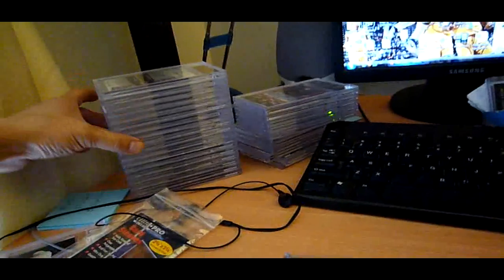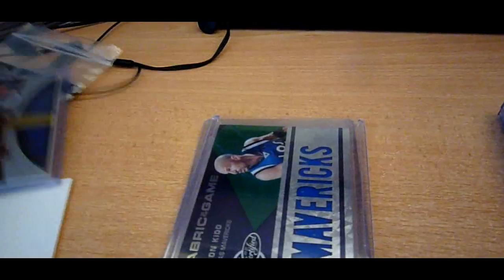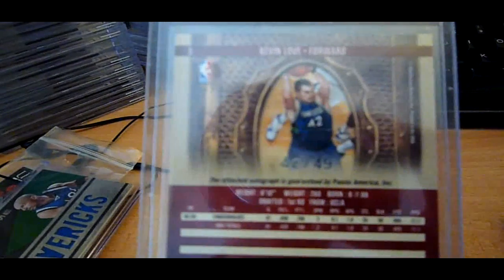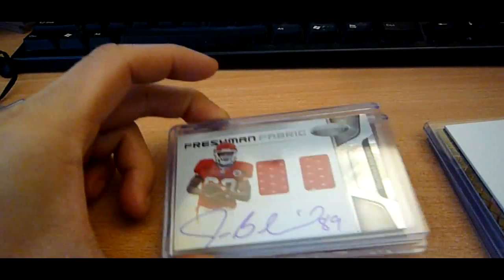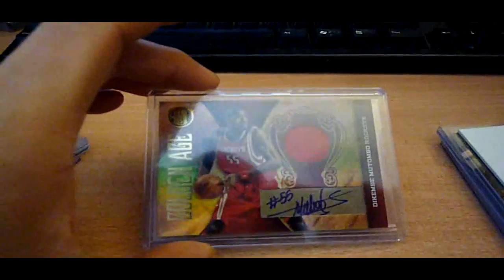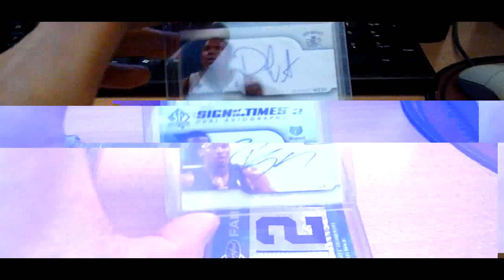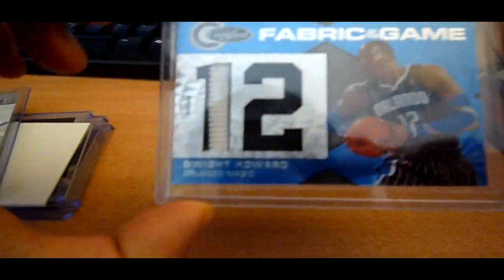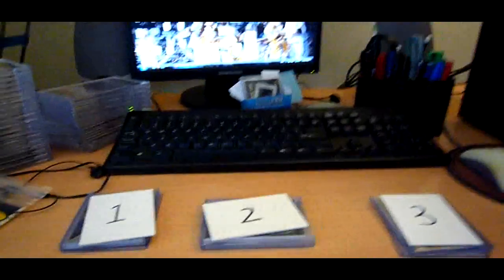March Madness Pool Prizes for Winners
Congrats again to the Winners!